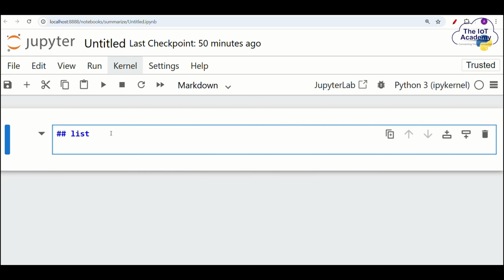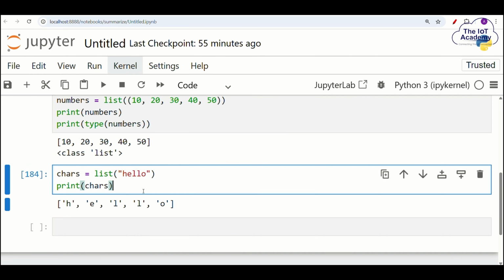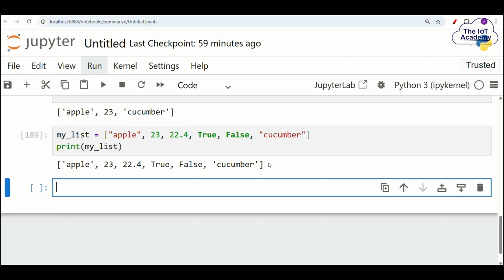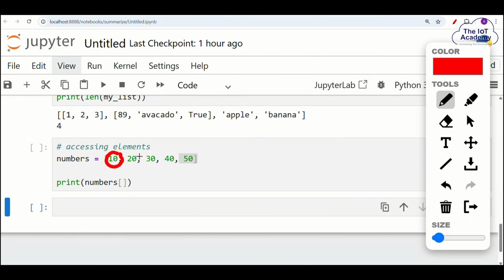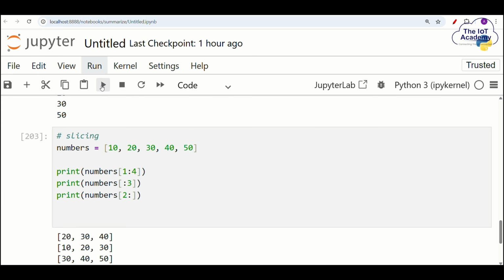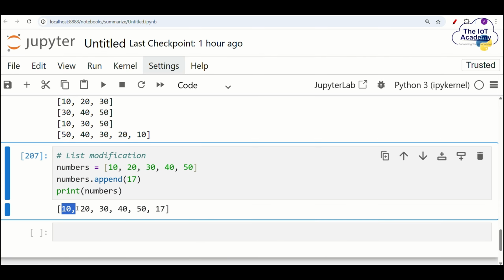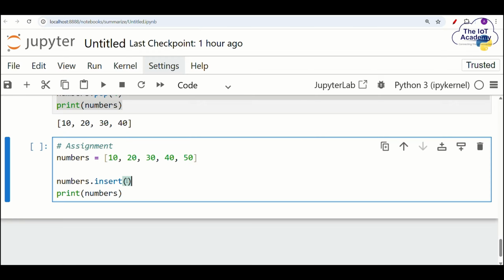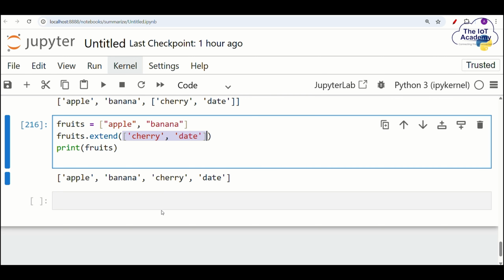Python Lists Tutorial | Lists in Python Explained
Master Python Lists with this easy-to-follow tutorial! 🐍 Whether you're just starting with Python or want to strengthen your fundamentals, this video covers everything you need to know about lists.

What You’ll Learn:
✅ Accessing and Modifying List Elements
✅ List Operations and Methods
✅ When to Use Lists in Python Programs

Start coding like a pro and make your Python journey smoother!